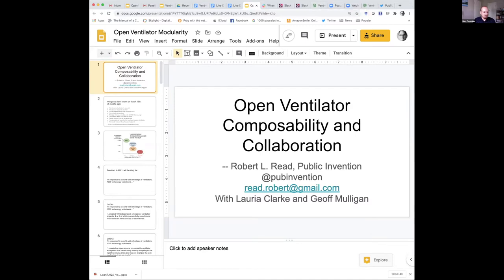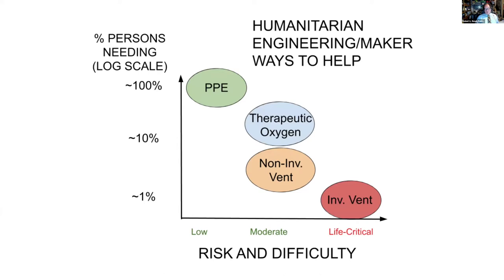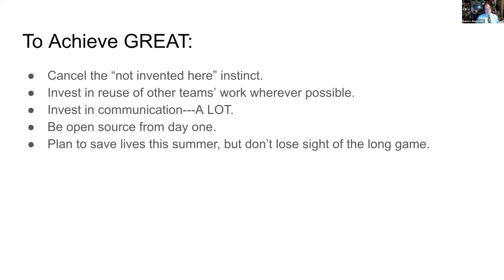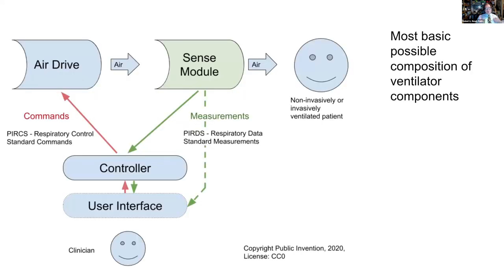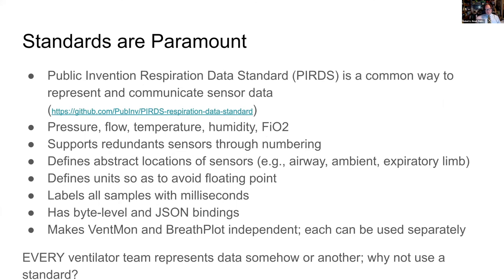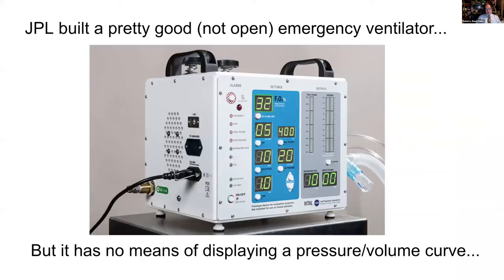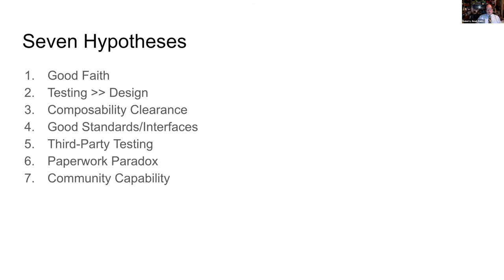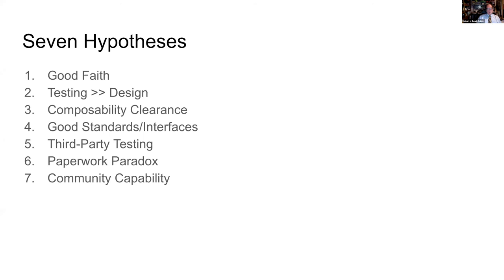VentCon QA: Robert Read, State of Open Source Ventilation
Robert Read presents at Vent-Con QA, a virtual mini-con focused on Quality Assurance and Regulatory Compliance in the context of pandemic ventilators.